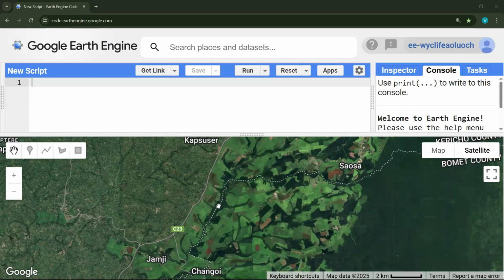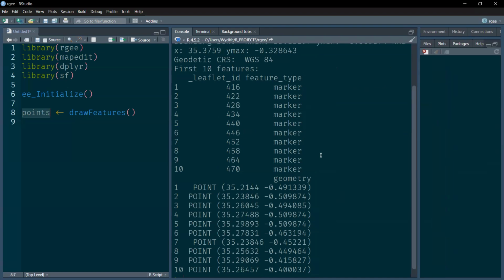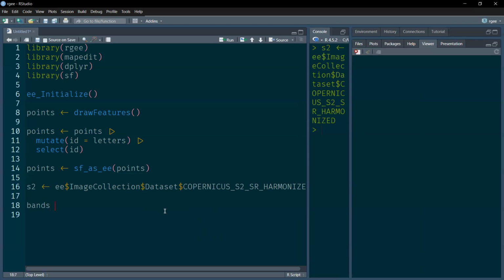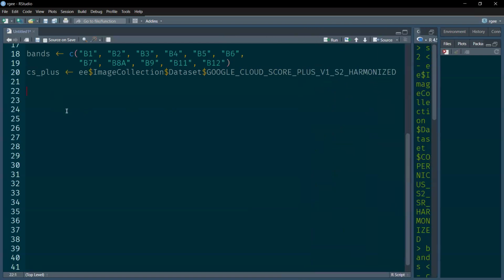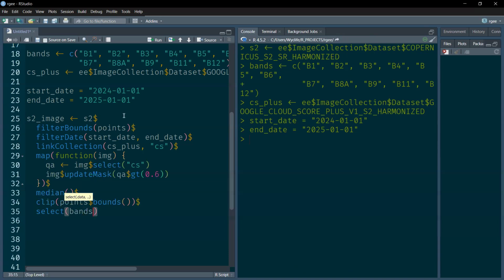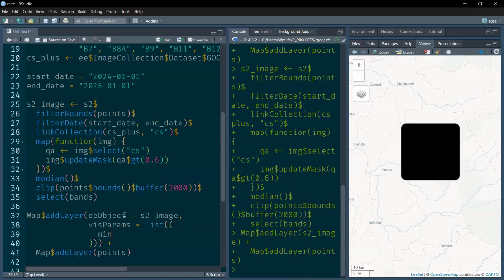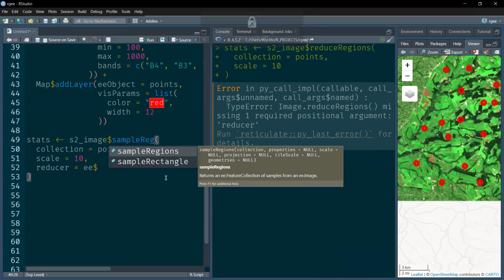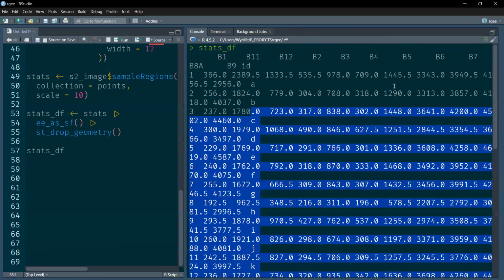Google Earth Engine in R rgee 30DayMapChallenge 07_sample_regions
In this video, I show how you can obtain pixel values from GoogleEarthEngine using